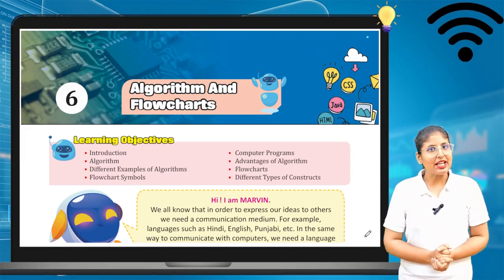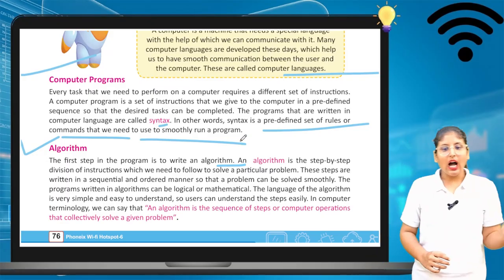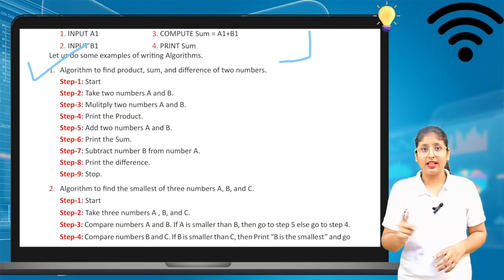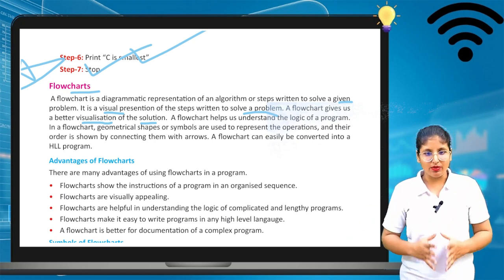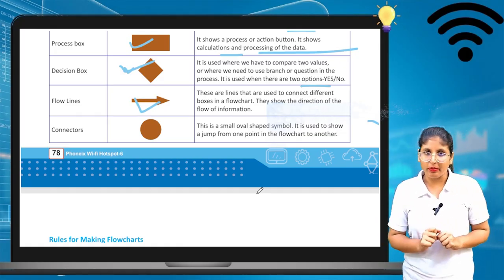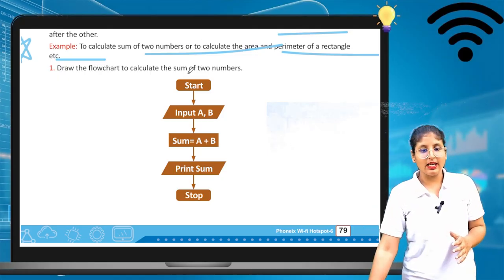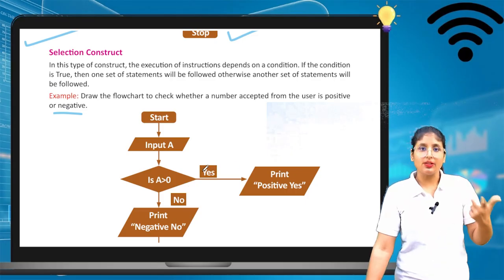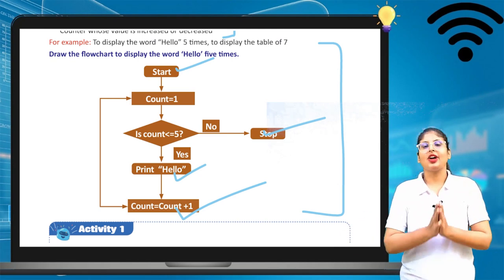Phoenix Wi-Fi Hotsopt Computer Class 6 Chapter 6 Algorithm And Flowcharts